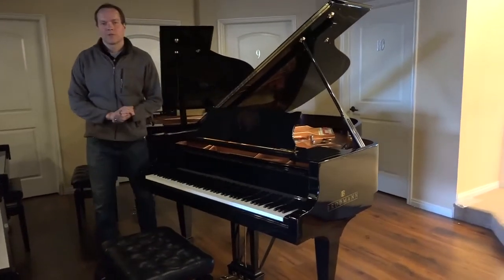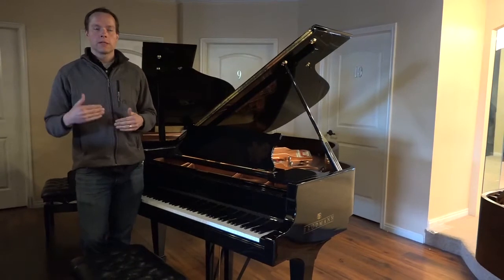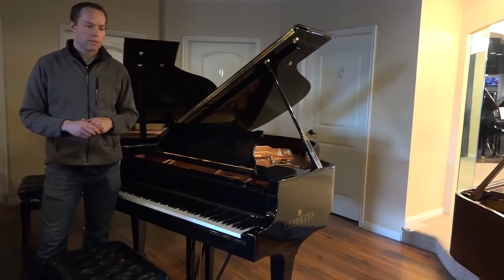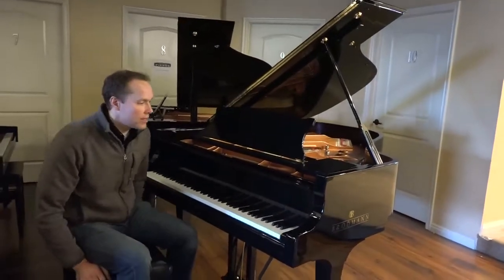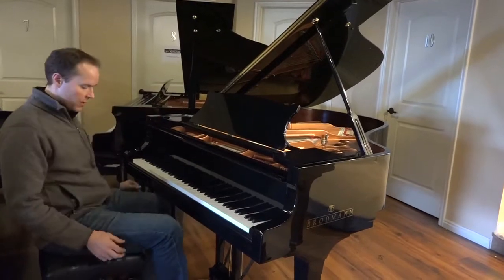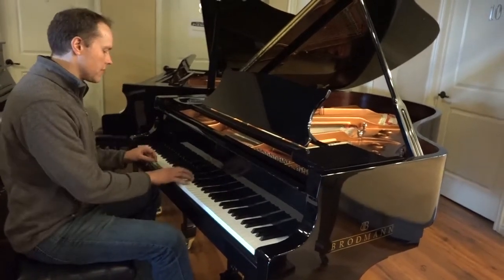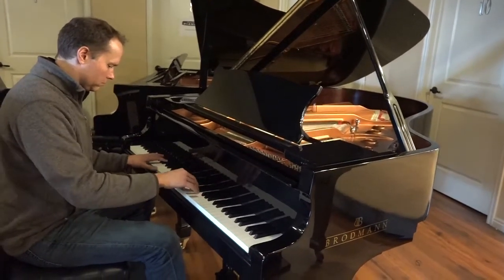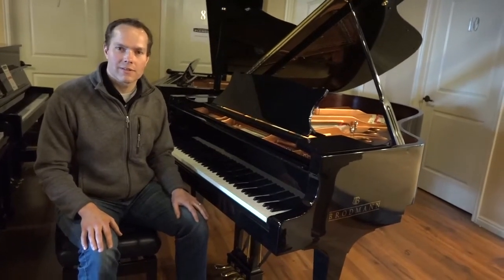Brodmann 6'2" Grand Piano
This piano, an approximately 10 year old Brodmann grand piano, is similar to a Hailun: relatively recent but has made a pretty good splash in the market. It is a very reasonably priced piano but still high quality. It is not on the same level as a Petrof or Steinway, but also not an entry level piano. This piano was well cared for in its previous home. We have done general work that you would expect after 10 years, such as cleaning, reshaping hammers, and regulation. This piano is just slightly larger than the average home piano, but it adds a lot of extra body to the tone. It has real depth to the tone, and a lot of good richness and sustain. This piano seems to have more power than many other pianos, even of the same size.

Listen to Brigham demo this beautiful Brodmann piano at 2:47. Come try it out for yourself at Brigham Larson Pianos in Orem, UT!